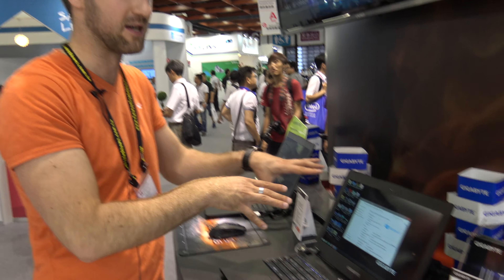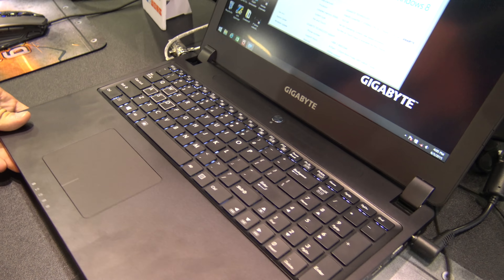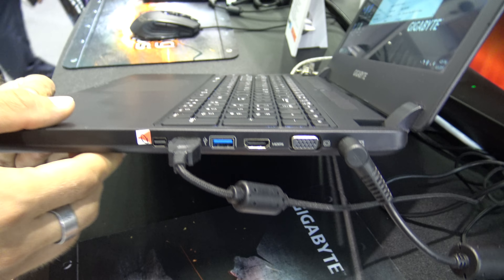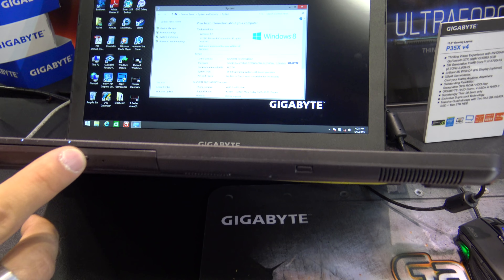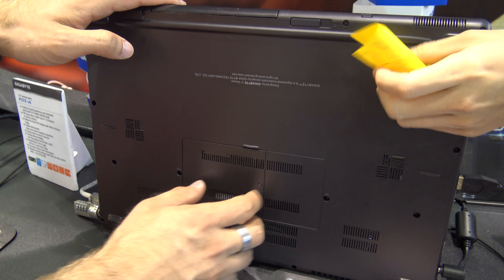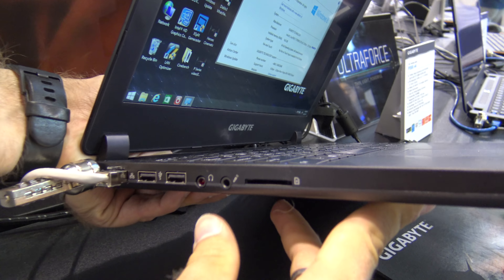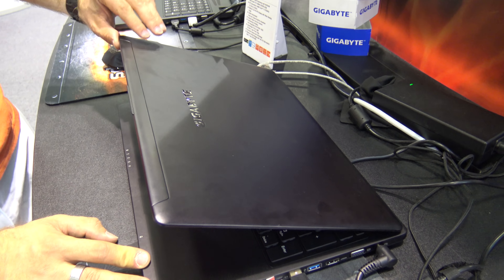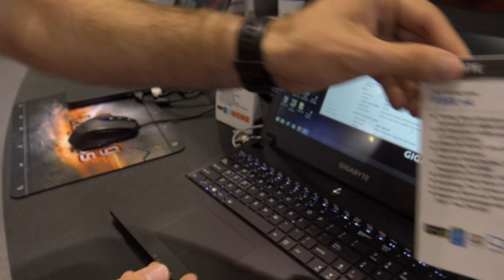Gigabyte P35x v4 Hands On [4K UHD]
Gigabyte notebook with a 3K display and the new Nvidia 960m series graphic card